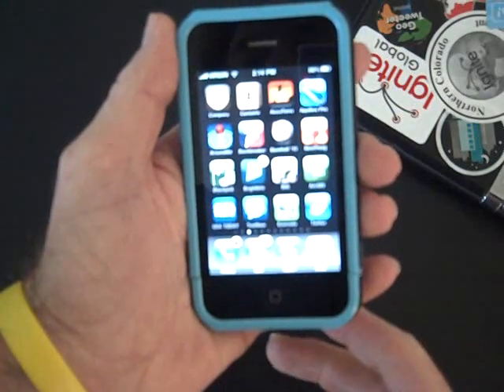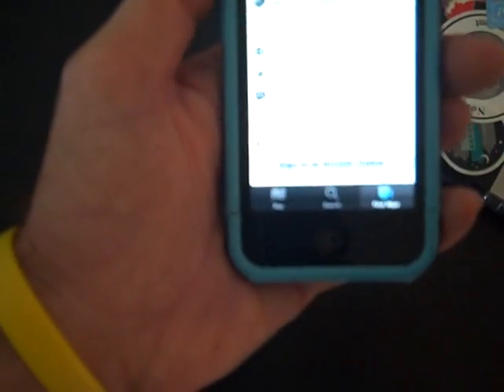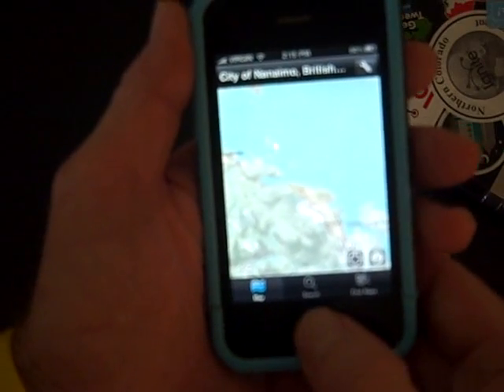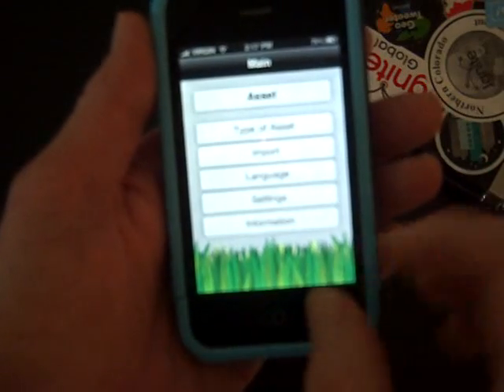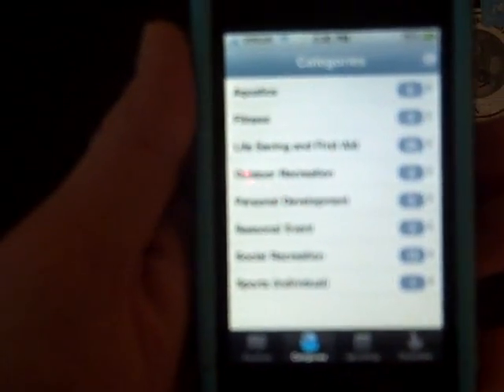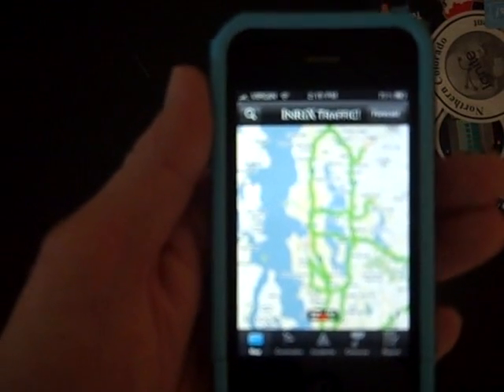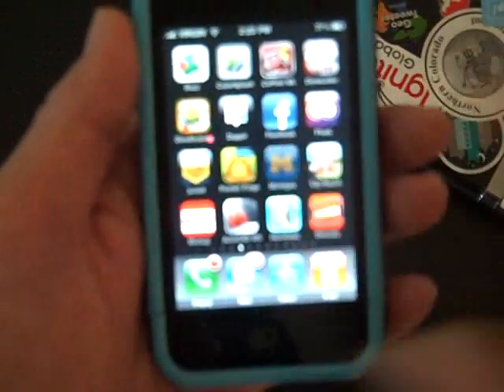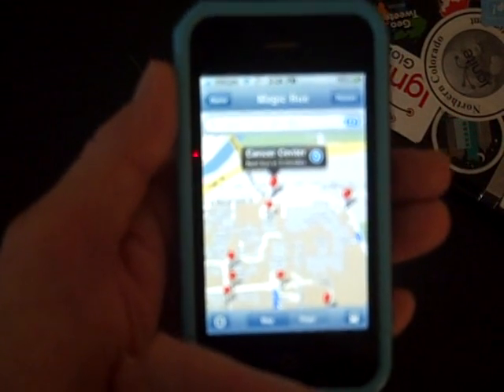Location Technology - More than just social check in on Twitter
Here's a sampling of several location-aware mobile apps (Esri, GoSurrey, field assets) running on iPhone, showing you some very useful apps and uses - much more than simple checkin to twitter which is getting all the recognition in location tech lately.